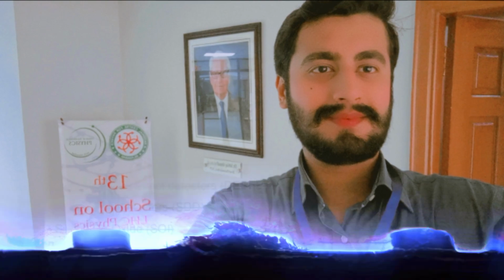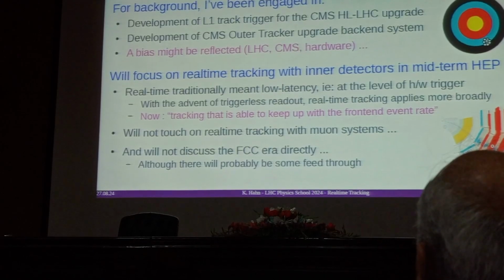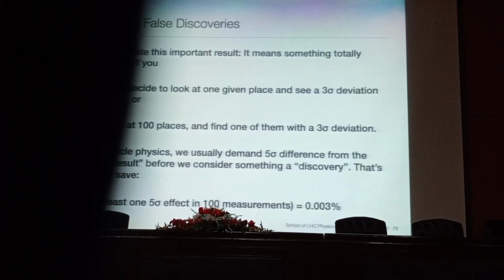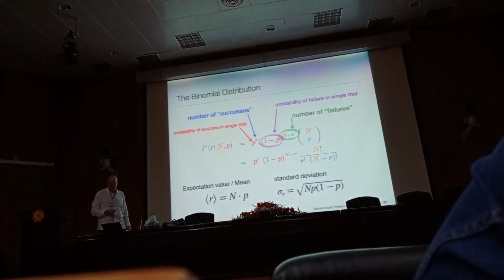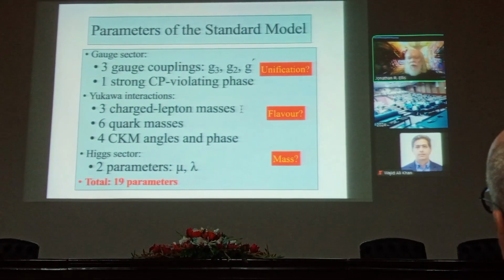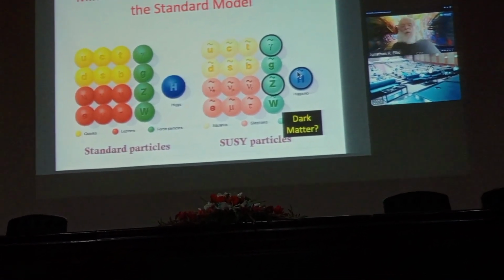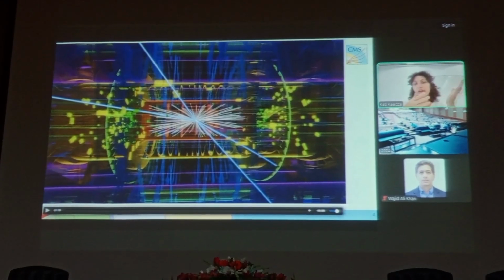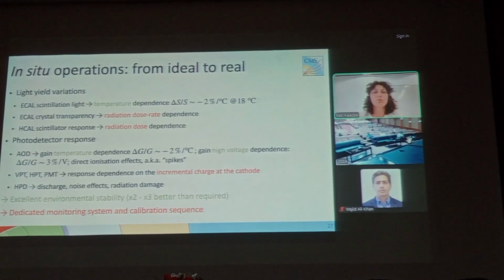Day 8 at the 13th Summer School on LHC Physics | Hammad Shaukat at NCP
Welcome to Day 8 of the 13th Summer School on LHC Physics! Join us for a day packed with lectures and discussions on cutting-edge topics in particle physics.

**Agenda for August 27, 2024:**

- **09:00** - *Radiation Hard Silicon Detectors: Lecture - 2* by Frank Hartmann (Karlsruhe Institute of Technology, Germany & CERN)
- **10:00** - *CMS Tracker & Performance: Lecture - 2* by Kristian Allan Hahn (North-Western University, USA)
- **11:20** - *Statistics for Physicists: Lecture - 3* by Jonas H. Rademacker (University of Bristol, UK)
- **12:10** - *Standard Model and its Current Status: Lecture - 1* by John Ellis (King's College London, UK)
- **13:00** - Lunch and Prayer Break
- **14:00** - *Standard Model and its Current Status: Lecture - 2* by John Ellis (King's College London, UK)
- **14:50** - *Taus & Calorimetry in CMS: Lecture - 1* by Ketino Kaadze (Kansas State University, USA)
- **15:40** - Student Discussion

1.
2.
3.
4.
5.
6.
7.
8.
9.
10.
11.
12.
13.
14.
15.
16.
17.
18.
19.
20.
21.
22.
23.
24.
25.
26.
27.
28.
29.
30.
31.
32.
33.
34.
35.
36.
37.
38.
39.
40.
41.
42.
43.
44.
45.
46.
47.
48.
49.
50.
1.
2.
3.
4.
5.
6.
7.
8.
9.
10.